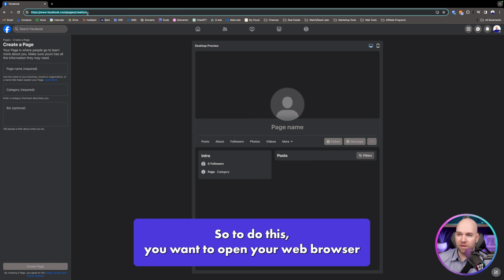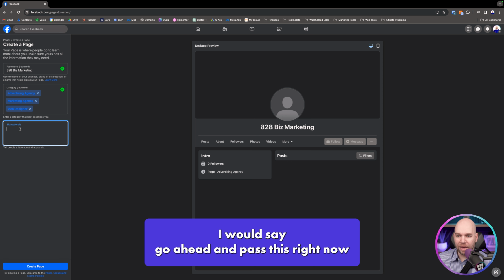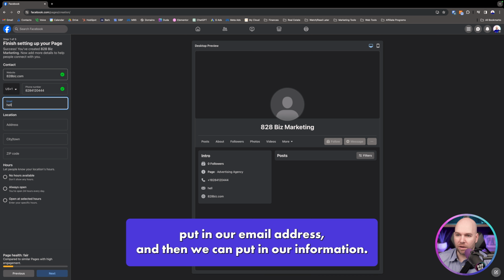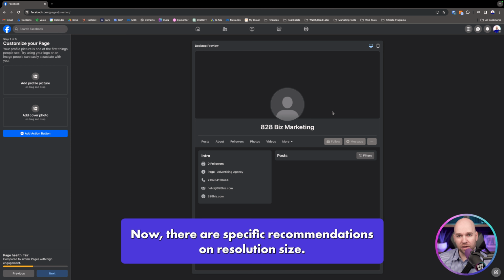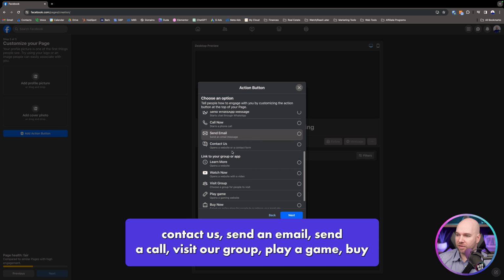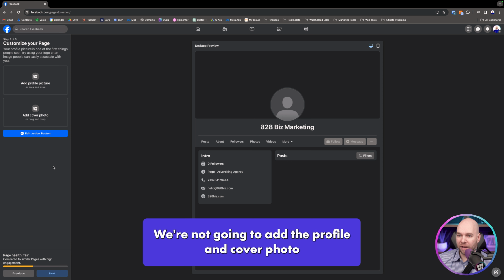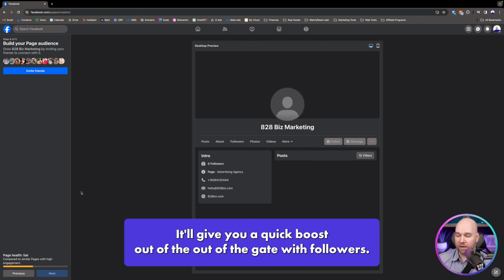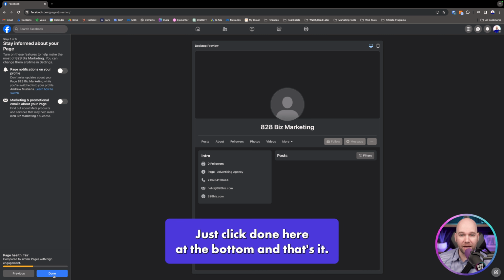Step-by-step guide: Create a Facebook business page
Learn how to establish your online presence and build brand loyalty by creating a free Facebook business page. Follow these simple steps on your computer to connect with your target audience and increase brand awareness.